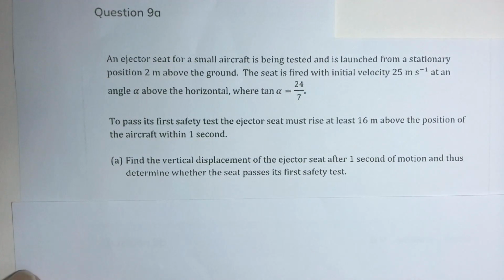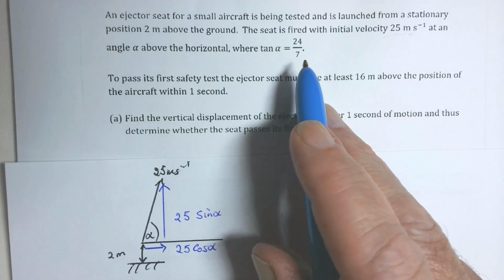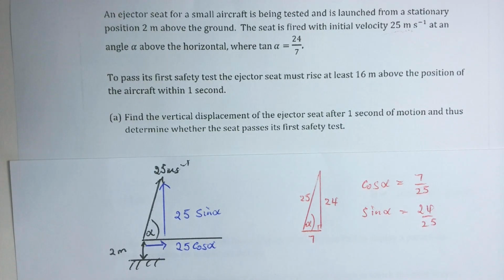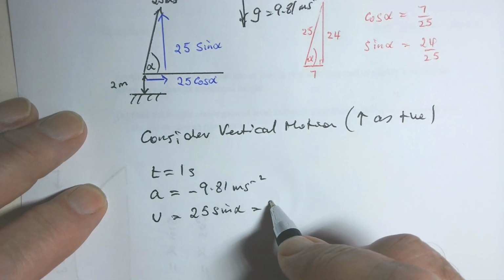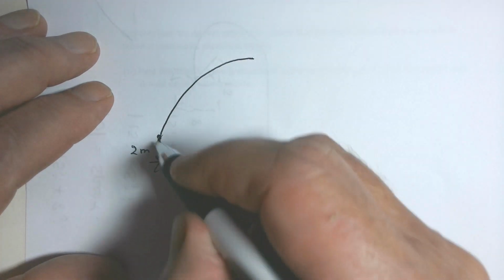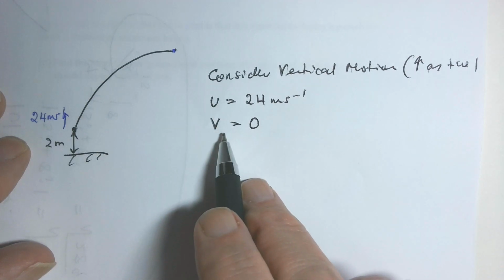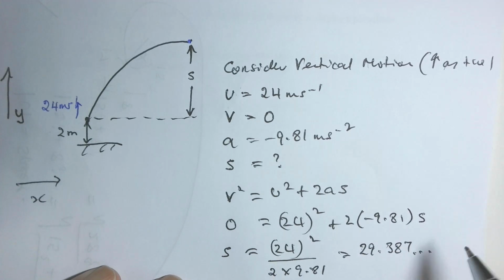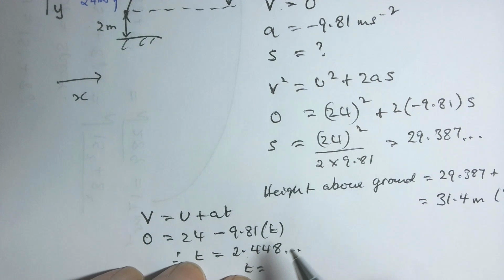projectiles question 9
An A-level projectile question